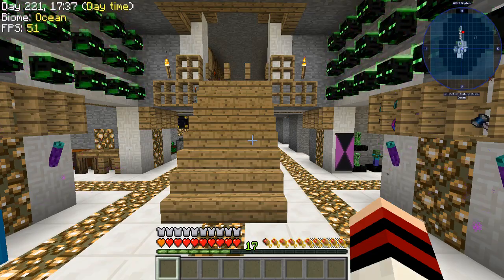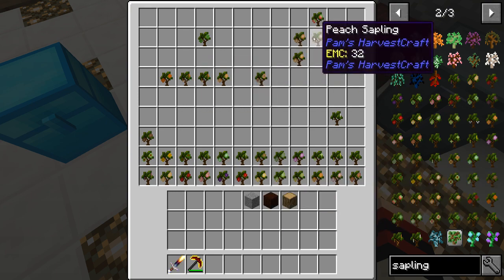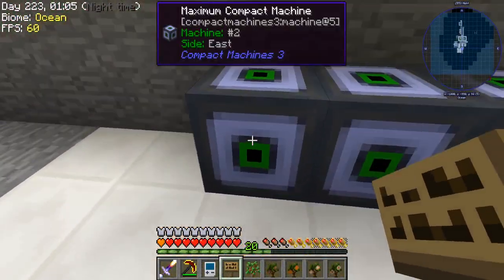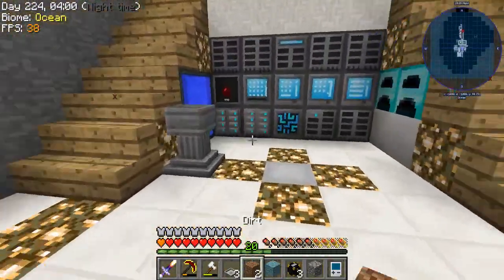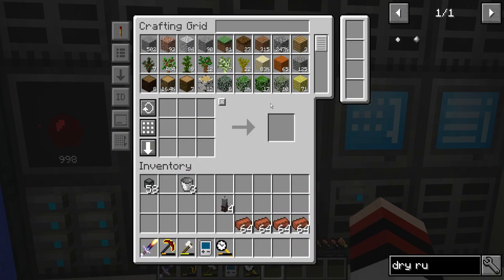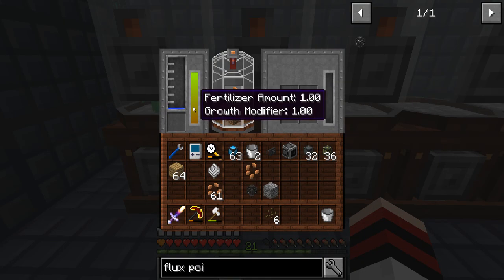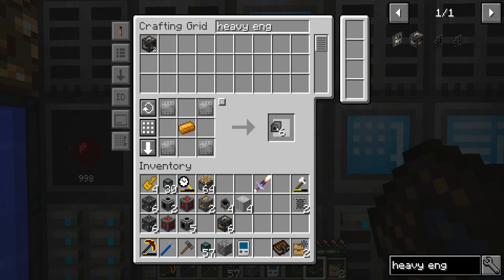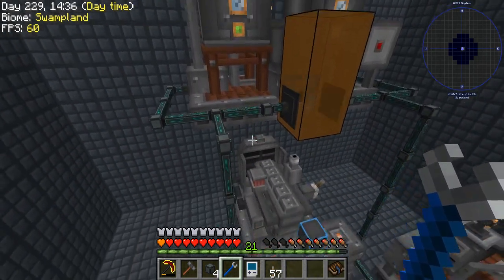Stoneblock Minecraft #13 Plants Plants and Plants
We work with plants and plants.